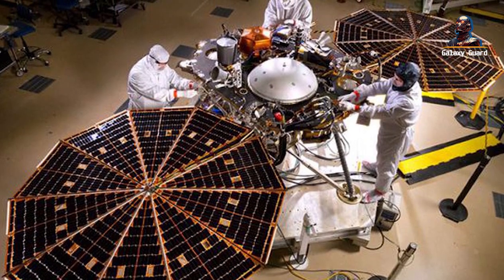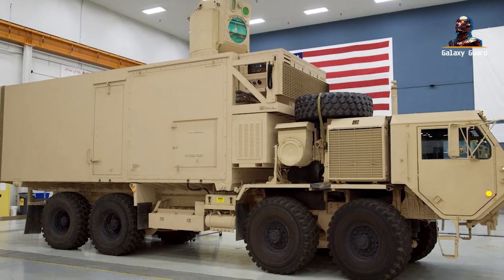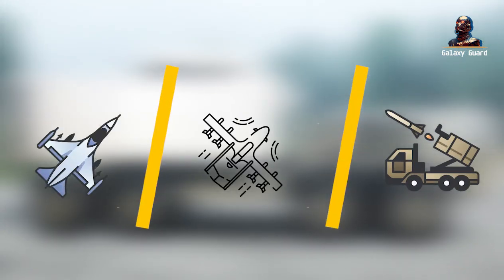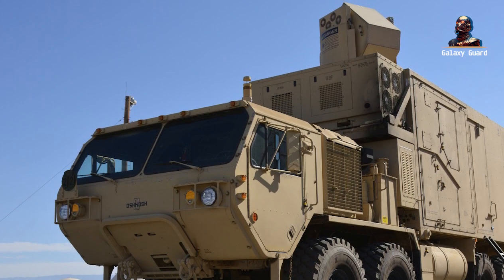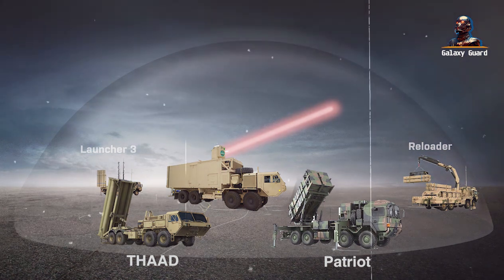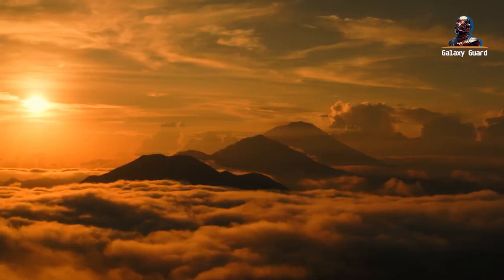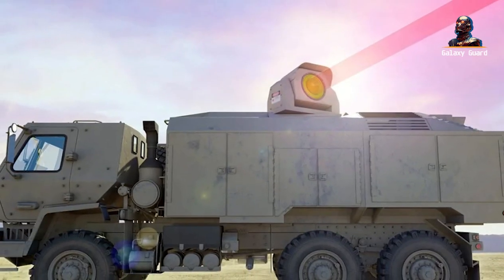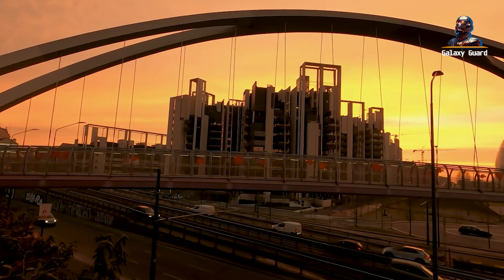Lockheed to Deliver High-Powered Laser Weapons to US Army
As the sun glistens off the advanced equipment, we zoom in on the sophisticated machinery and software onboard. The IFPC-HEL isn’t just a laser weapon; it's a ground-based air defense tool, designed to work seamlessly with other layered defense systems. Its goal? To protect soldiers, installations, and semi-permanent sites from the sky’s dangers. Whether it’s incoming missiles, drones, or aircraft, this marvel promises 360-degree coverage.